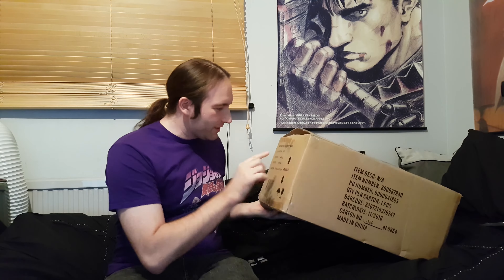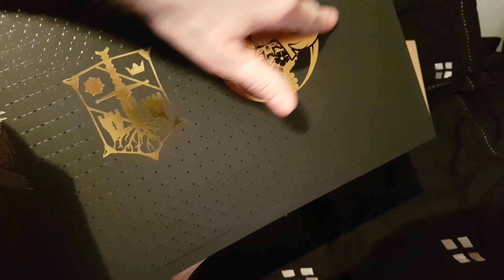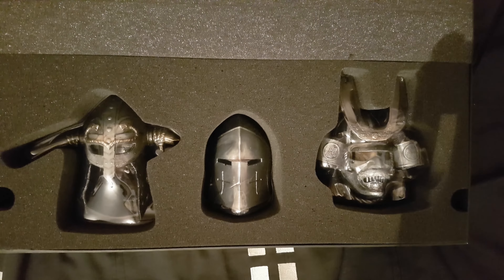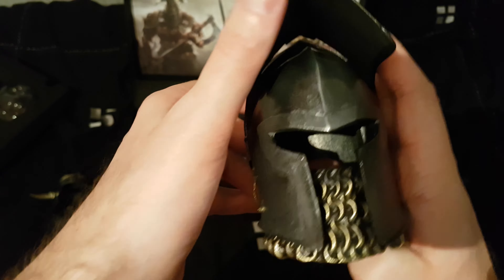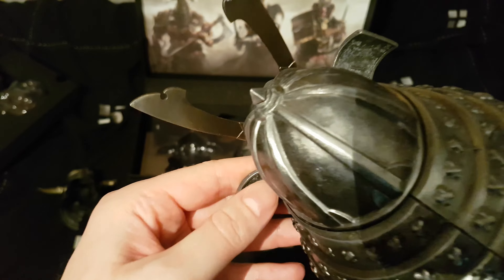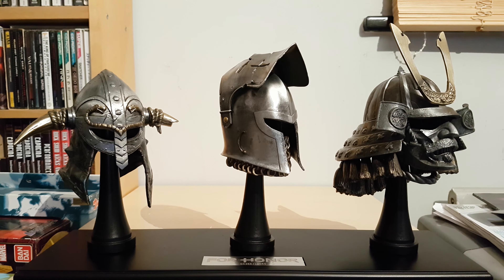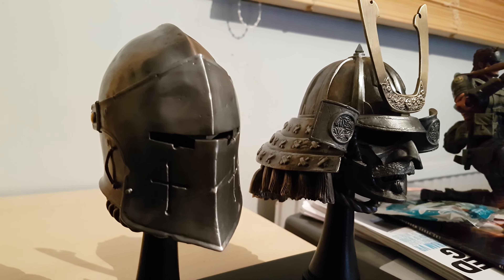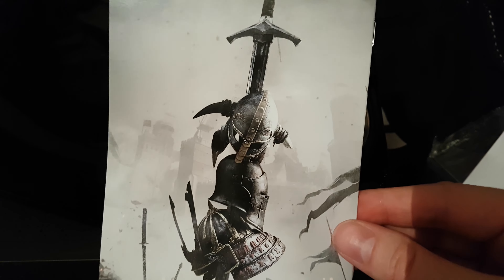For Honor Collectors Edition Unboxing | 4K Review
This Collectors Edition consists of 3 metal helmets Knight, Viking and Samurai classes and Limited edition numbers Plinth. The Gold Edition of the Game which includes Season Pass, and Digital Deluxe Pack, as well as a Signed Lithograph

Fill YOUR RAGE GAUGE!